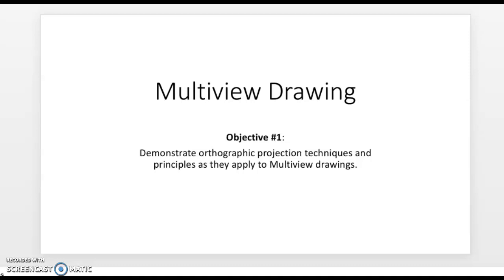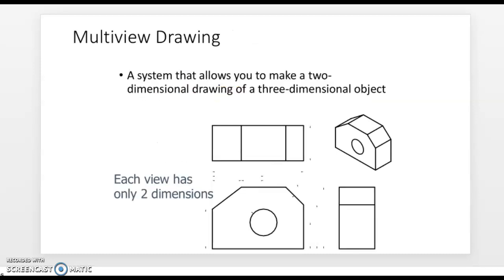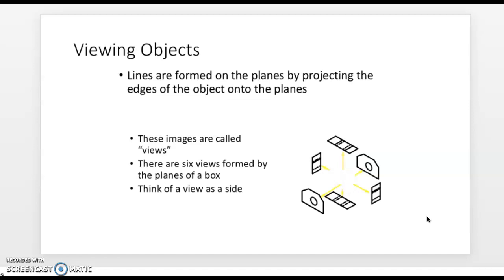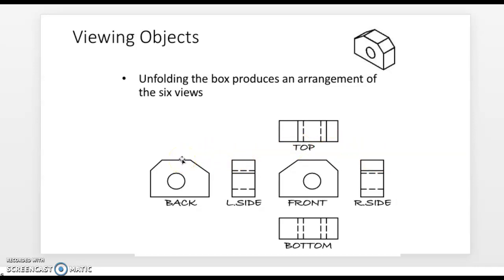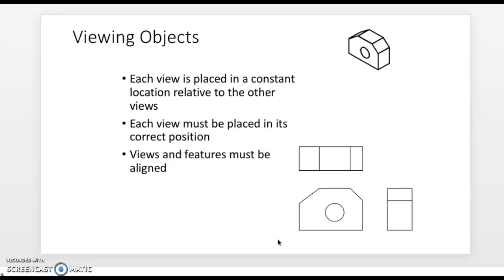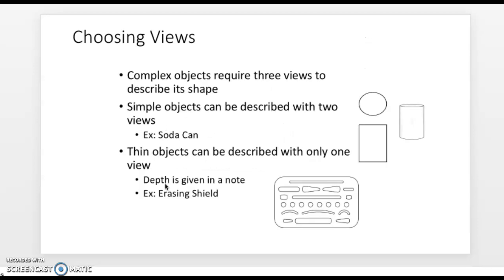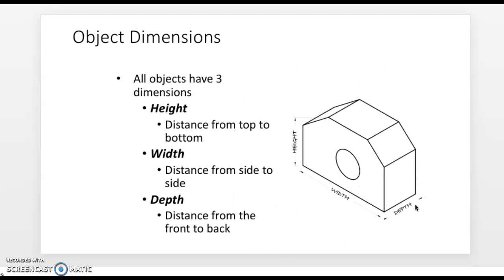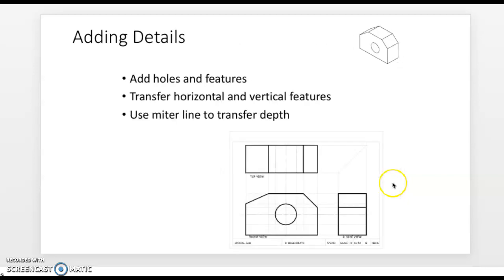Multiview Drawing Powerpoint Video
This video begins to explain what multiview drawings are, how to visualize a view, and begin to draw each view.